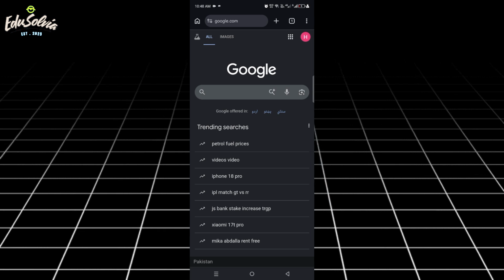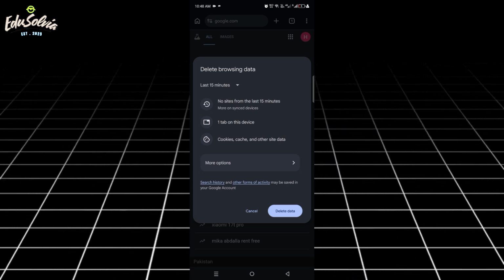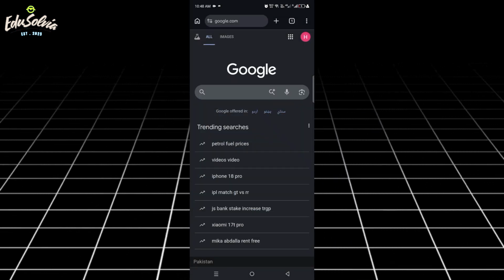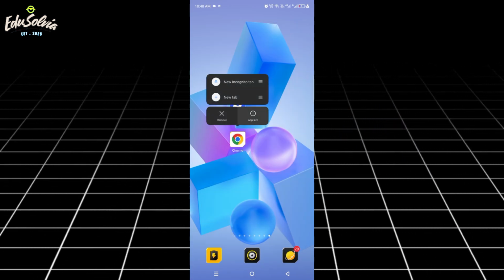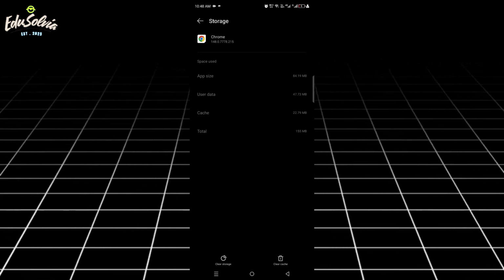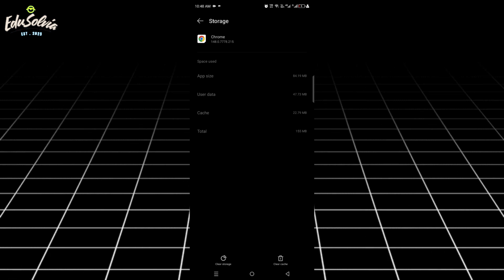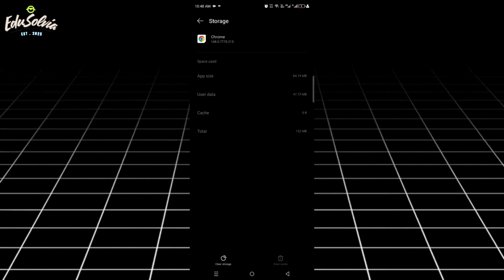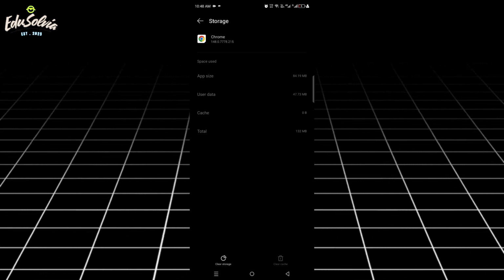How to Fix 502 Bad Gateway Error in Google Chrome Easy Fix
Learn how to fix the 502 Bad Gateway error in Google Chrome quickly and easily. This step-by-step guide covers common causes, troubleshooting methods, browser fixes, DNS solutions, cache clearing, and server-related issues to help you restore website access in minutes.